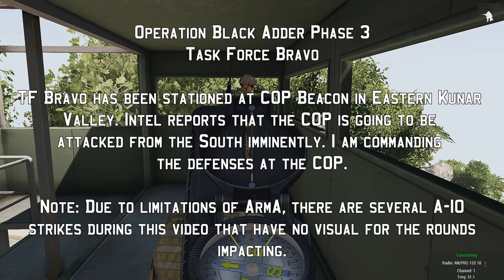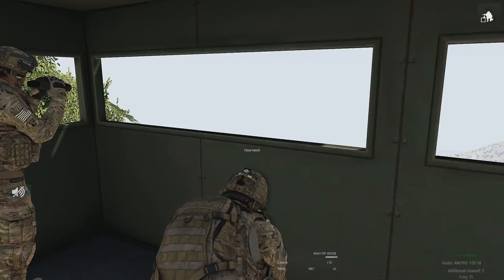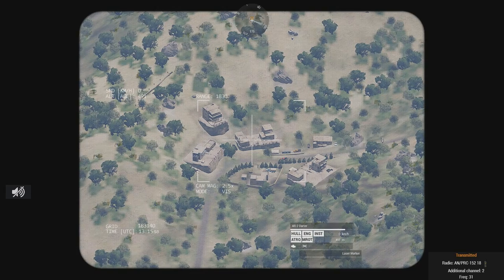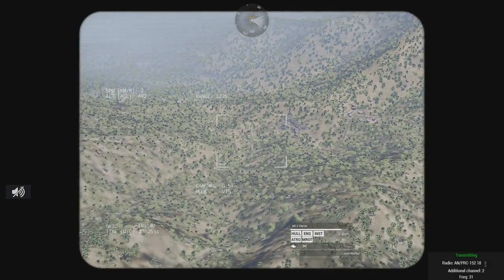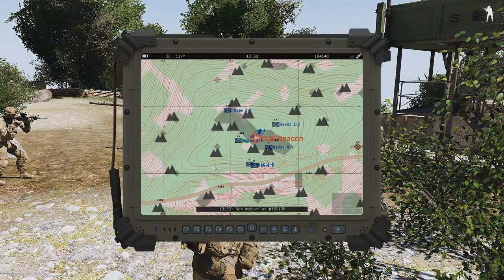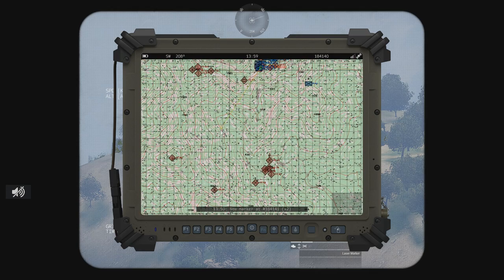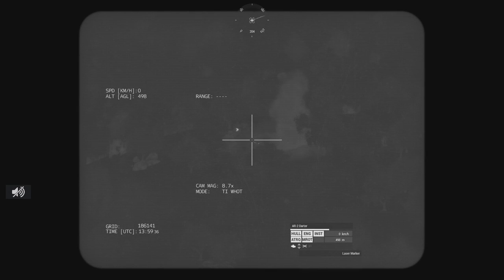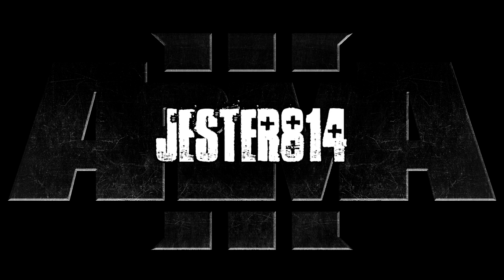Op Black Adder Phase 3 - Task Force Bravo - ArmA 3 Gameplay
Operation Black Adder Phase 3
Task Force Bravo

TF Bravo has been stationed at COP Beacon in Eastern Kunar Valley. Intel reports that the COP is going to be attacked from the South imminently. I am commanding the defenses at the COP.

Note: Due to limitations of ArmA, there are several A-10 strikes during this video that have no visual for the rounds impacting.

Are you a YouTube Creator and looking for a network to join? I highly recommend Curse/Union for Gamers if you qualify. Great terms(90% pay) and no lock-in contract

-FAQ:

A: i7 6700k, Geforce GTX 970, 16 gigs of ram, 250 gig SSD, 500 gig SSD

A:  OBS for video and system audio; Audacity for personal audio.

A: I'm a 3rd person gamer. I hate first person. Please don't try to "convince" me otherwise as if I am unaware of the gaming style I prefer.

A: If it's an ArmA Mission it's AI unless I very specifically state otherwise. The 506th doesn't PvP.

For SF missions: VSM Gear, TRYK Gear,  MOCAP Melee mod, MCC, Robert Hammer Pistols, and a variety of ArmA community maps.

I am no longer using any iteration of JSRS due to the problems it causes on servers. It was discovered in Feb 2015 that all versions of JSRS for the past 4 years have been causing massive amounts of errors on dedicated servers so it has stopped being used and I don't use another sound mod. This includes JSRS Lite.

A: Nearly all of the missions I play are dynamically created by someone controlling Zeus in ArmA. They are therefore not available for upload.

Q: No debrief?
A: When we debrief in game I leave it in. We very rarely debrief in game. Debriefs are rare, not the norm, and they never will be.

Q: Why don't you do X when you Zeus?
A: I Zeus by a very strict set of guidelines set forth by my ArmA unit to maximize the fun of the people in the mission for whom I am Zeusing. The goal is fun, not punishment. I don't need a hundred Monday morning quarterbacks telling me "what I should have done" or "how I would have done it" or "how this other person does it". All I need is for my guys to say they had fun at the end of the mission and I know I did it right.